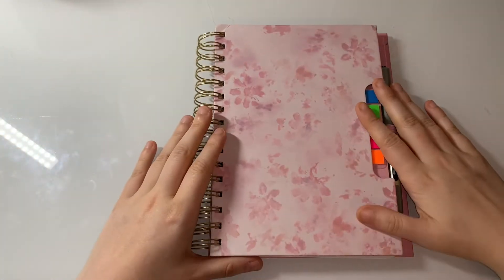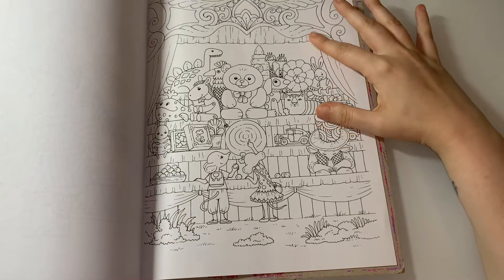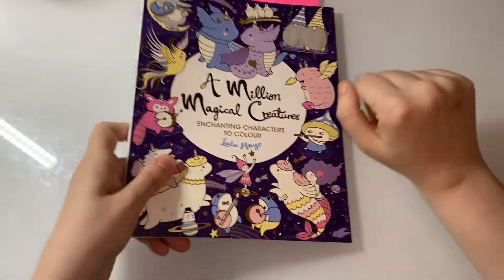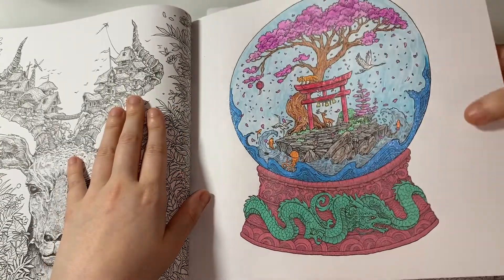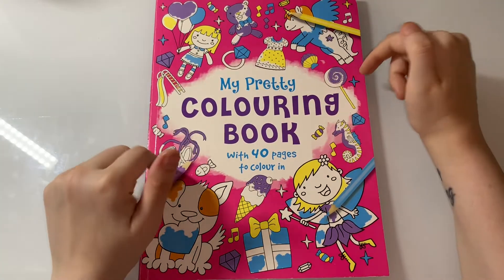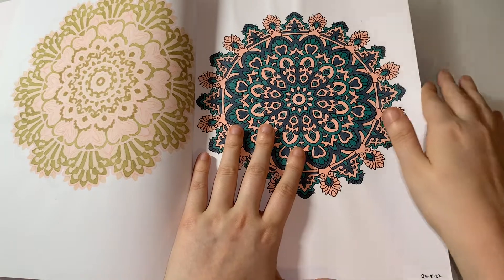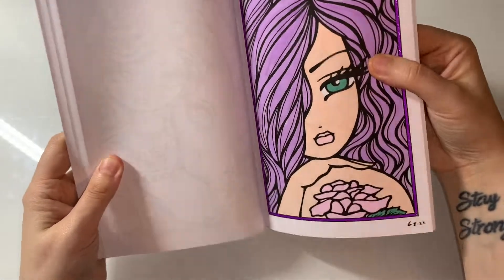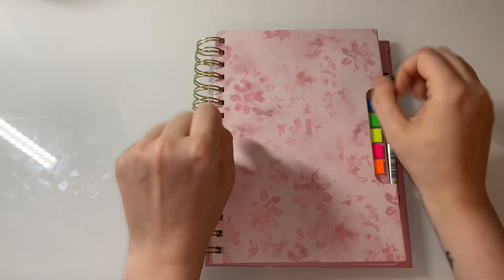What I coloured in August 2022